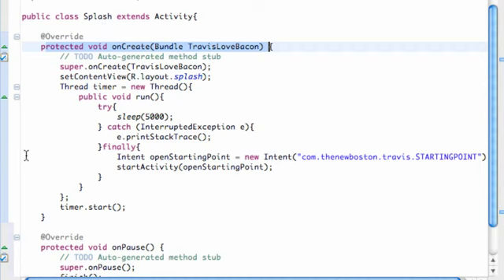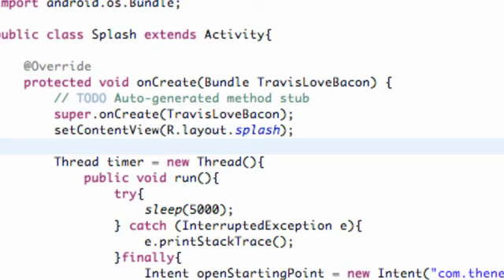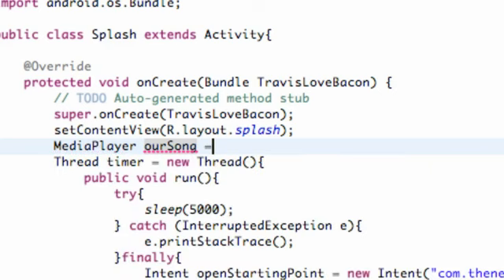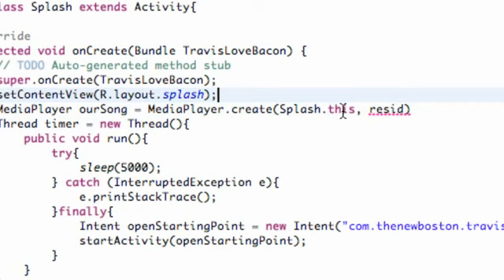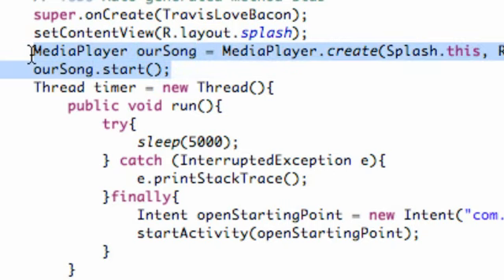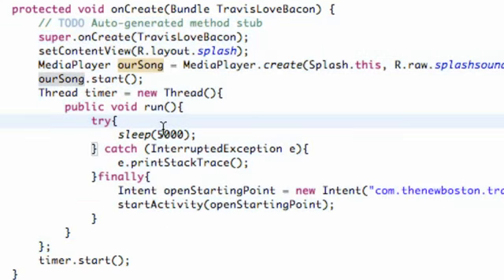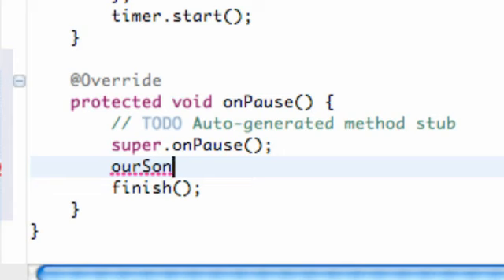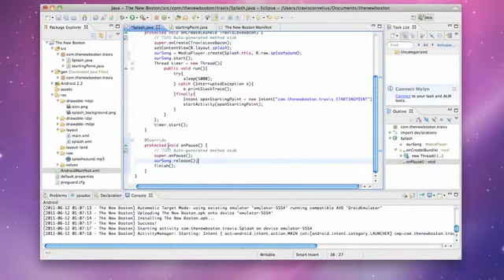Adding Music with MediaPlayer